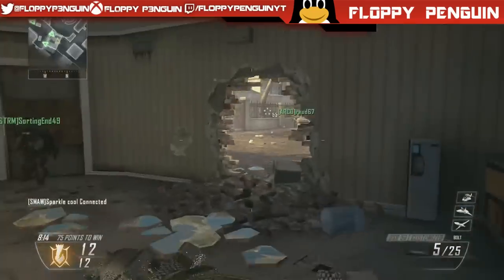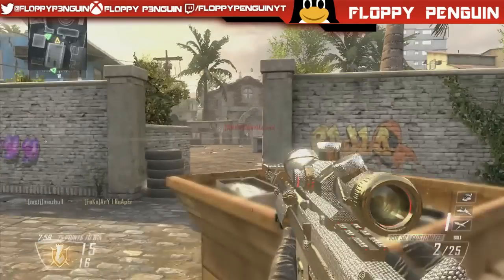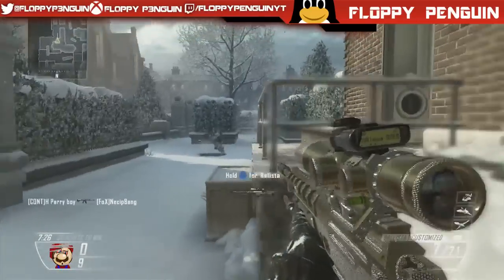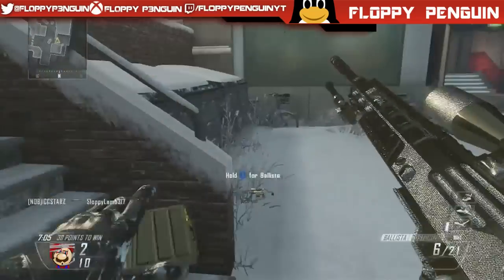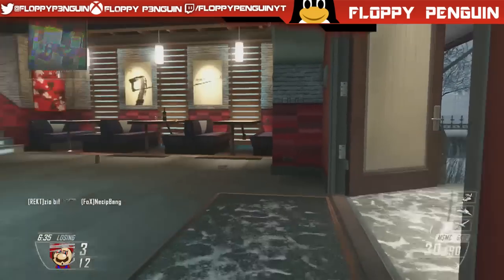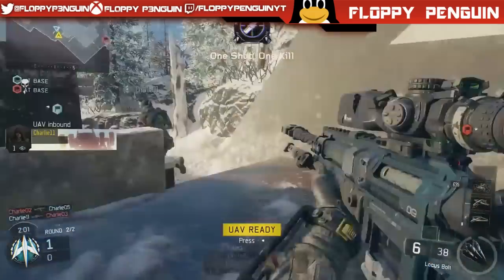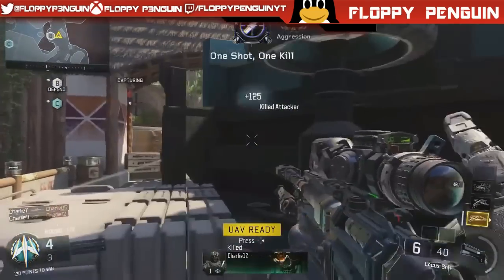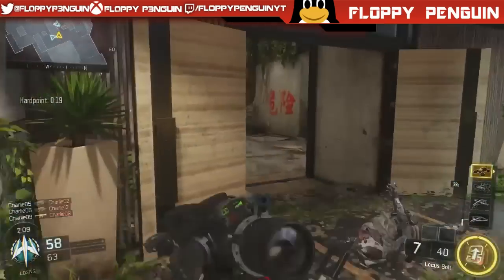Black Ops 3 News! "Ballista Remake!" Black Ops 2 And 3 Gameplay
It looks like the Ballista has been remade and upgraded with a bang!